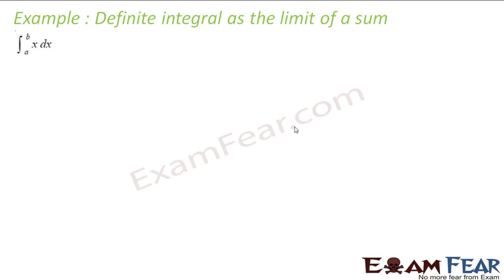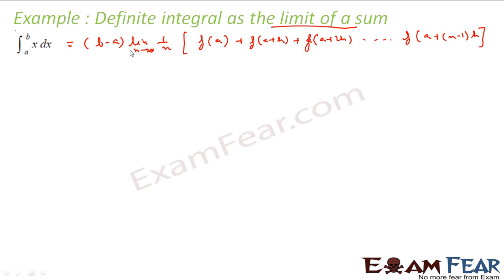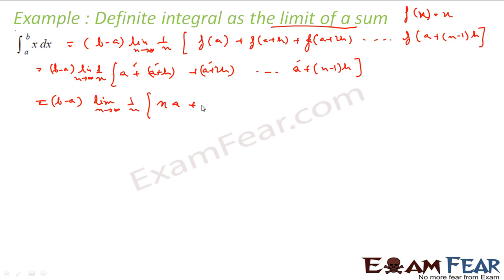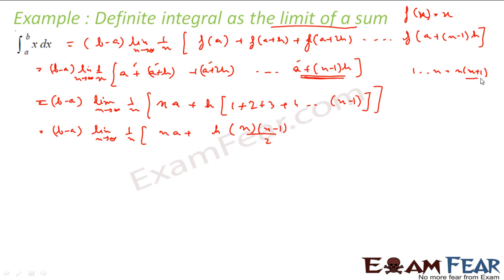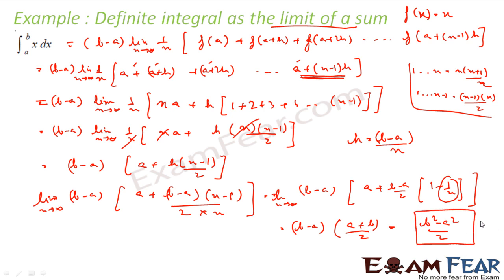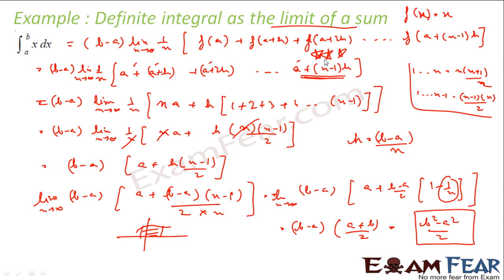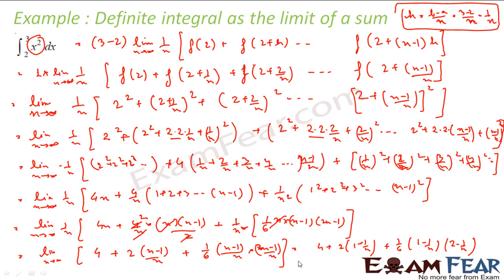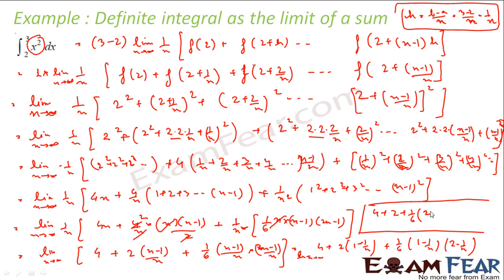Maths Integrals part 36 (Example:Definite integrals as limit of sum) CBSE class 12 Mathematics XII